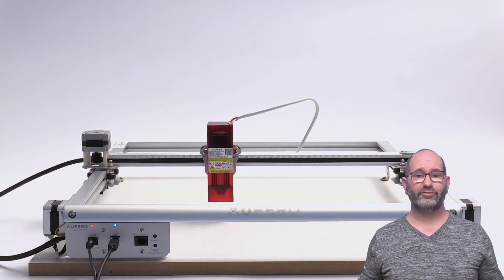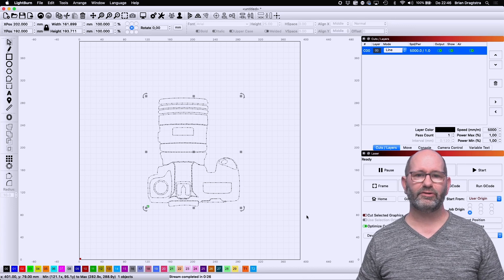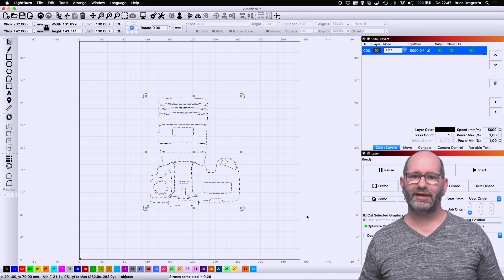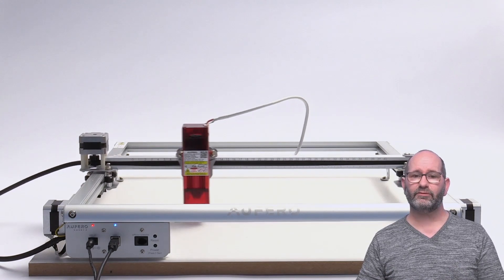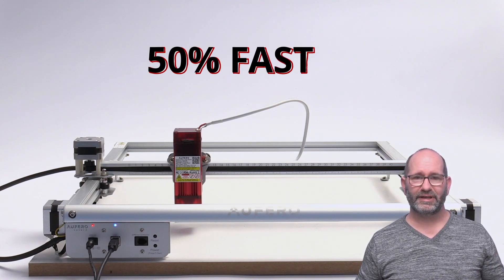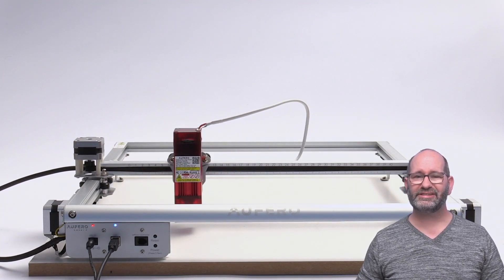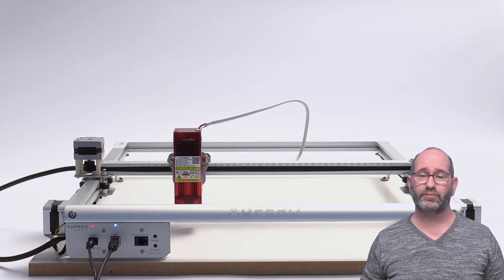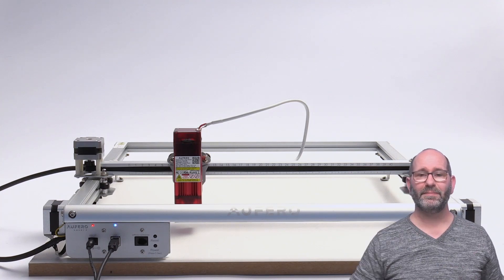▼ Super fast laser engraving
Promo Time: January 10, 2022, 8:00 AM, UTC- February 10, 2022, 8:00 AM UTC
Discounts are visible on the Ortur website after clicking the link
Gifts: 1st-3rd orders get a Free Y-axis worth $89.994th-6th get a Free Z-axis worth $69.99 everyday

After I made my review about the Aufero Laser 2, I was contacted and told that the Aufero Laser 2 can run much faster than 5000mm per minute. In fact, it can even run faster than the advertised 10.000mm per minute. In this video I show you the Aufero Laser 2 running at 15.000mm/MIN without any problem

Thanks to Roland Med for his comment, and Thanks to the great people at Ortur and Vivi at Zbanx, that helped me with this video.